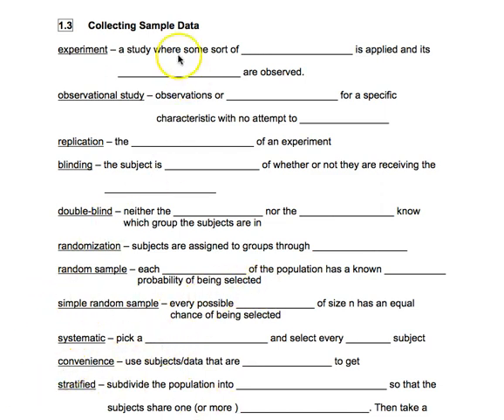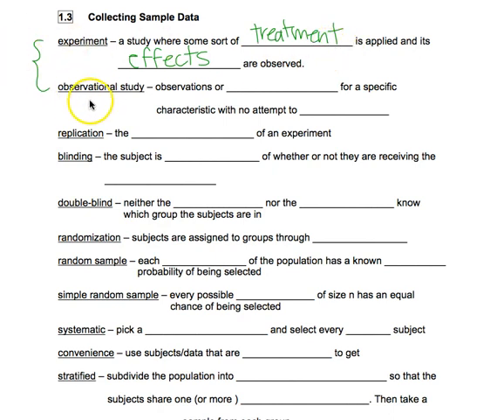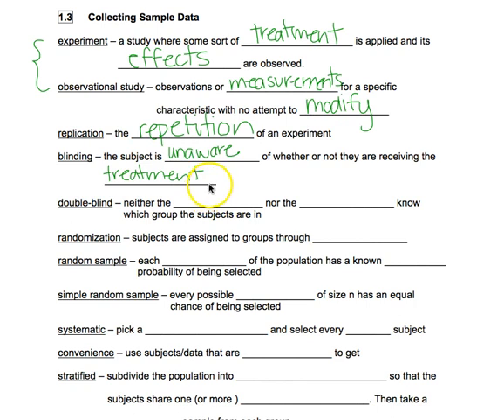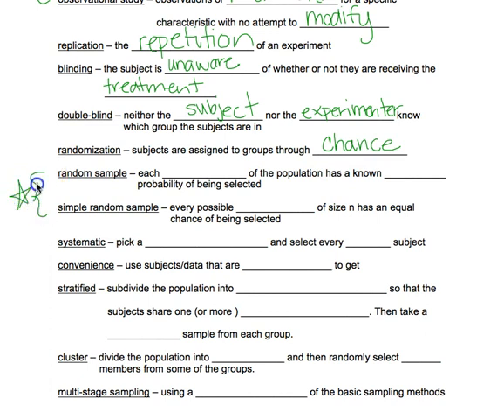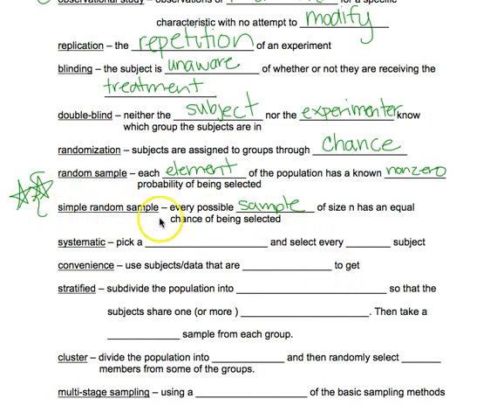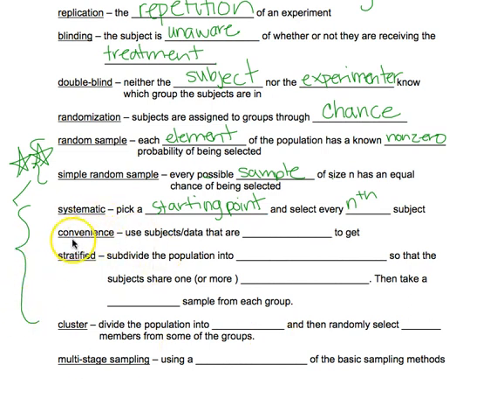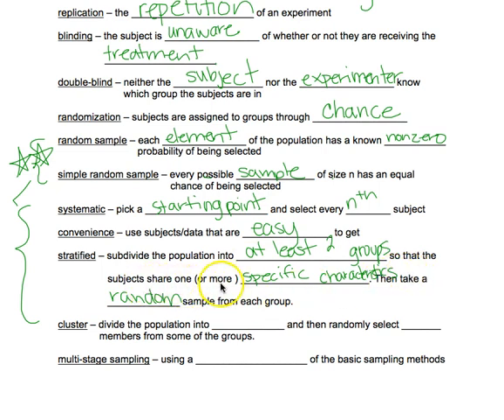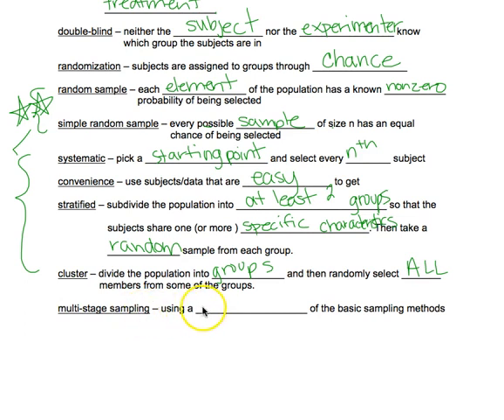Math 130: 1.3 Collecting Sample Data